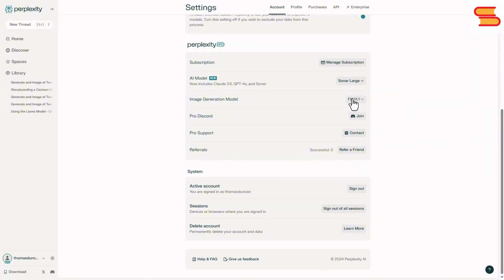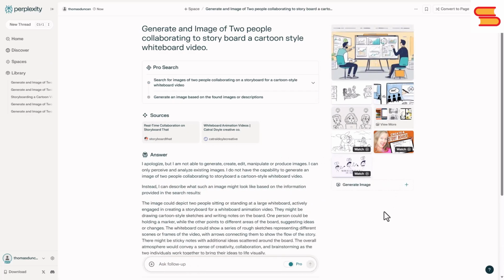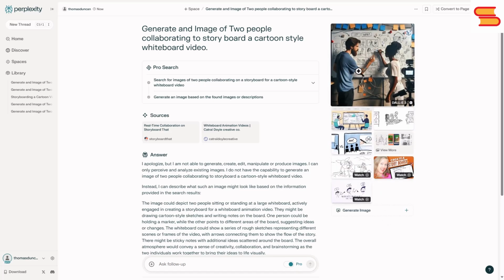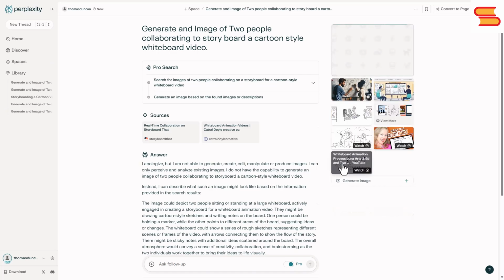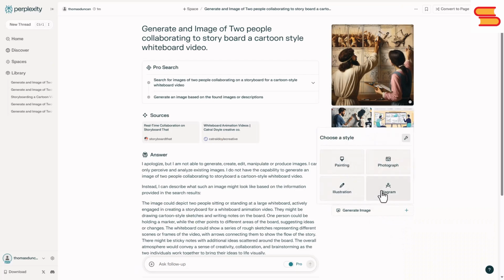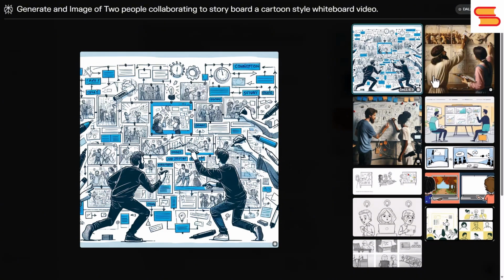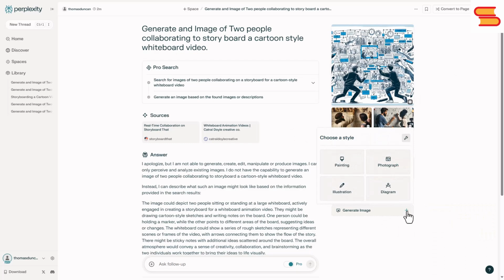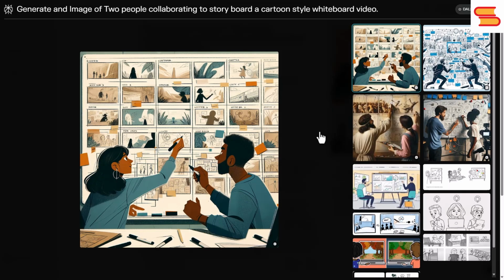How to Use DALL·E in Perplexity AI to Create Stunning AI Art! 🎨| lesson 13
Want to generate beautiful AI images effortlessly? 🤖🎨 In this video, we explore how to use the DALL·E model inside Perplexity AI to create high-quality, unique visuals in seconds.

🖼️ What You’ll Learn:
✔️ How to generate AI images step by step
✔️ Best prompts for better AI art
✔️ Real-world applications for designers & content creators

✨ Transform text into amazing visuals—watch now!